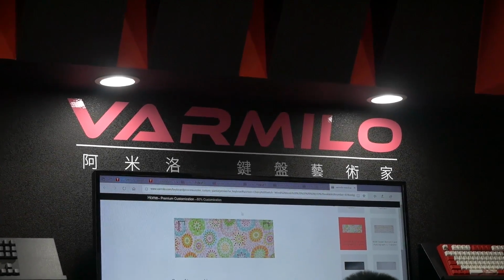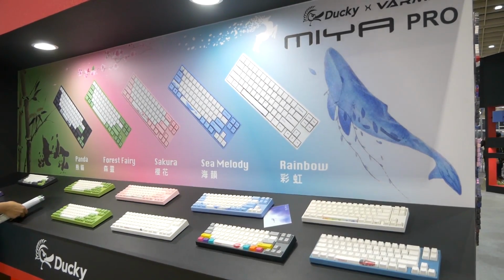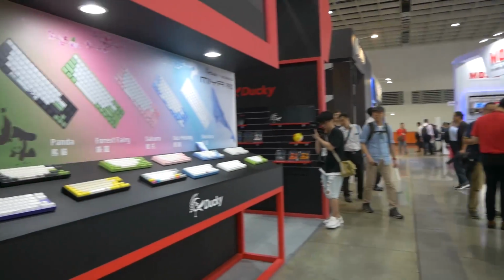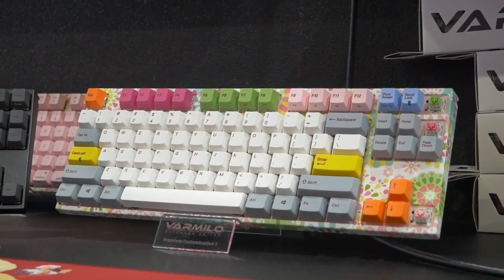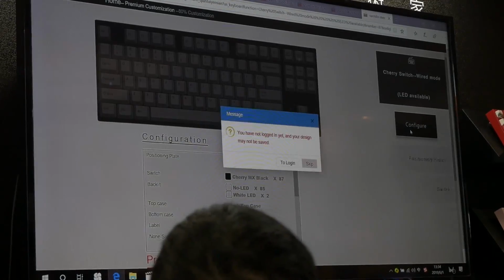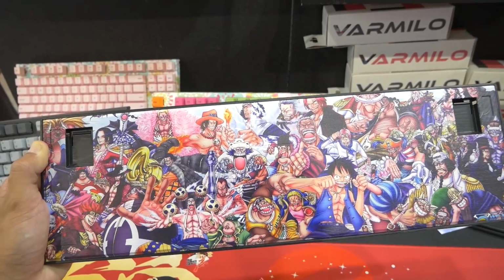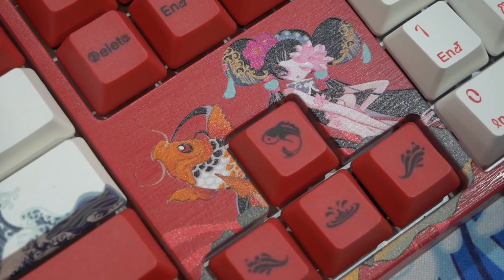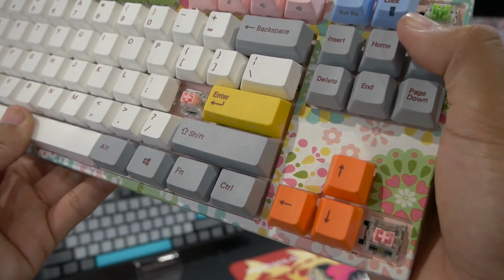Custom Printed Mechanical Keyboards! - Varmilo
Varmilo are on top of it when it comes to aesthetic customisation and personalisation!